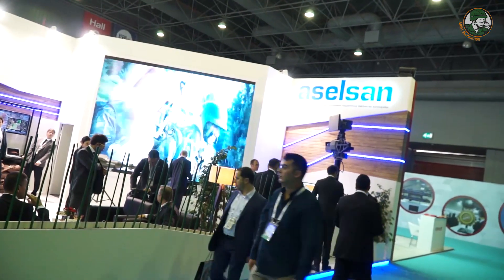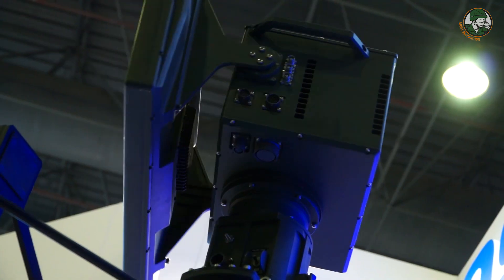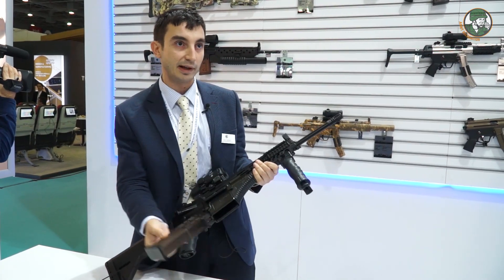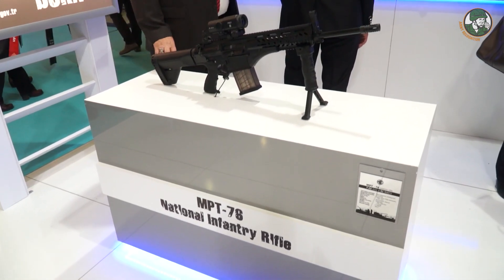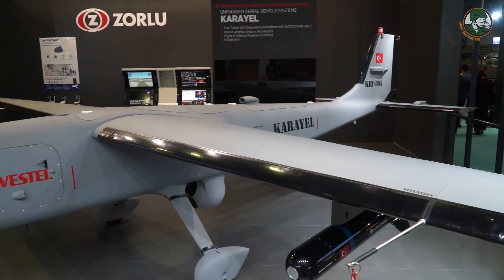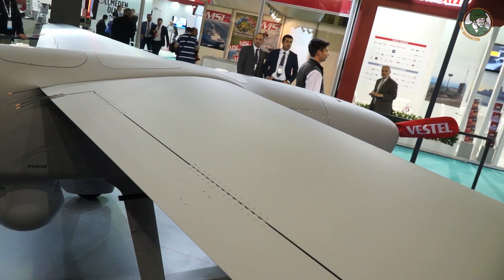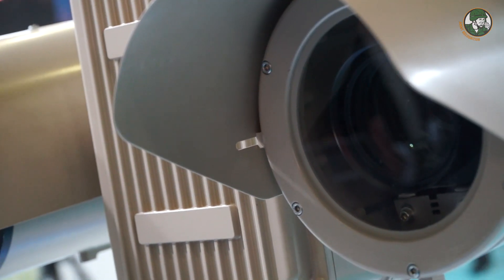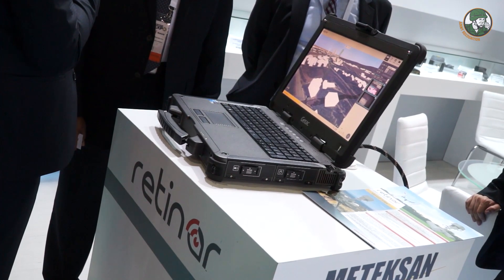Day 2 at High Tech Port 2016 in Turkey: Aselsan, MKE, Vestel, Meteksan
Day 2 at the 3rd High-Tech Port exhibition by MÜSİAD at İstanbul CNR Expo Center.  With the aim of improving of the Turkish defence and aviation industry and to provide competitive advantages to the industry in target markets, High Tech Port is hosted  in 4th Hall of CNR EXPO, 75 companies and and thousands visitors from approximately 100 countries. This year's fair hosts ministers of defense, force commanders, airlines, Turkish producers of advanced technology and major producers from over 20 countries.

In this video, coverage of:
- Aselsan iHTAR anti-drone system
- MKE MPT 76 National Rifle
- Vestel Karayel armed UAV
- Meteksan Retinar OPUS perimeter surveillance system